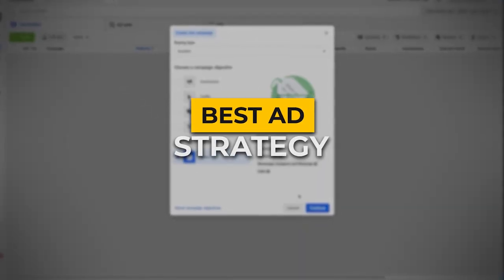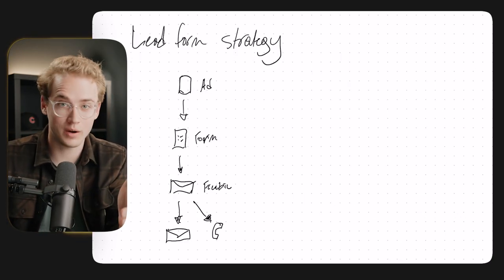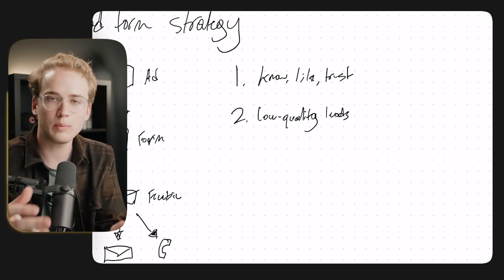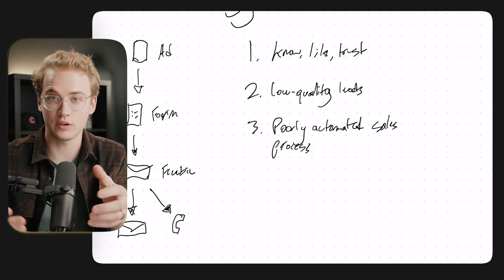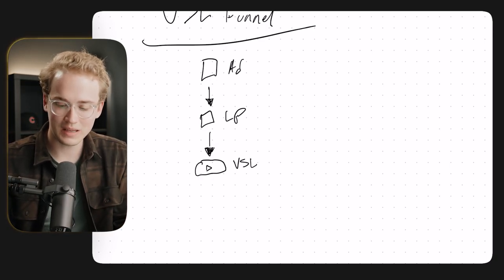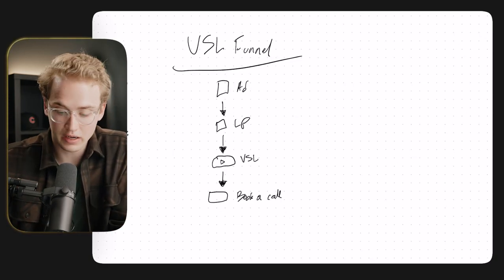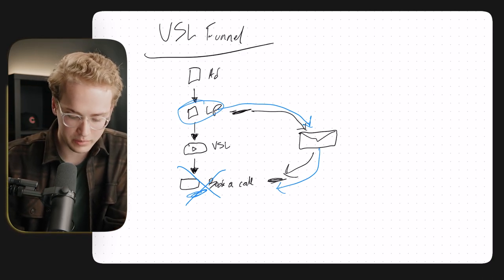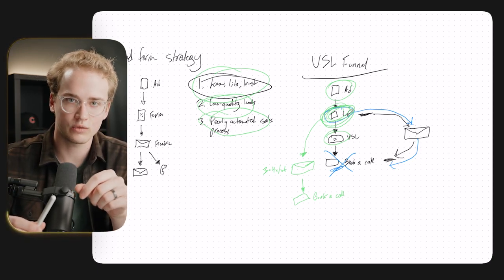The Best Facebook Ads Strategy To Sell High-Ticket Services in 2024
Looking to SCALE your B2B service business?

00:00 What this video is about
00:30 Basic Lead Form Strategy walkthrough
05:25 MY Lead Form Strategy: The VSL Funnel